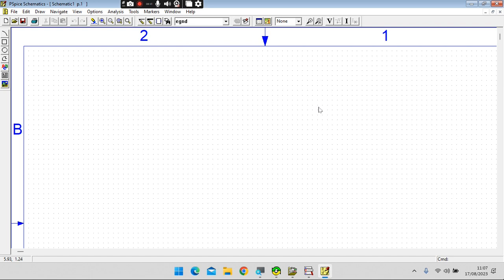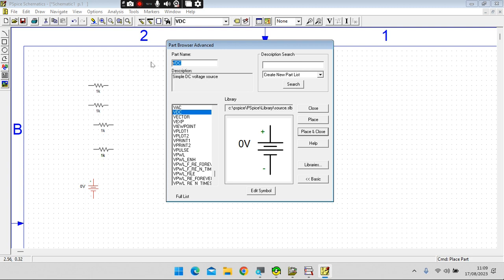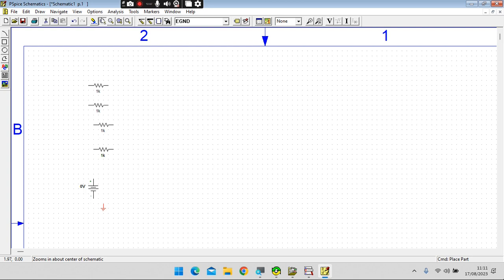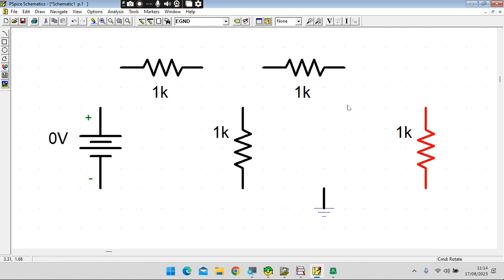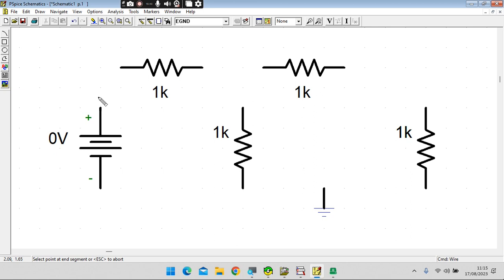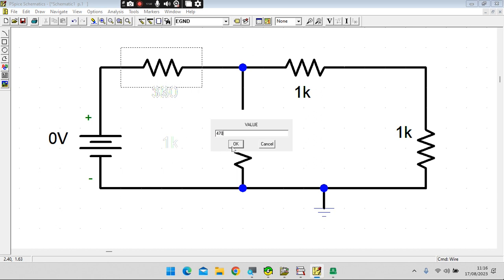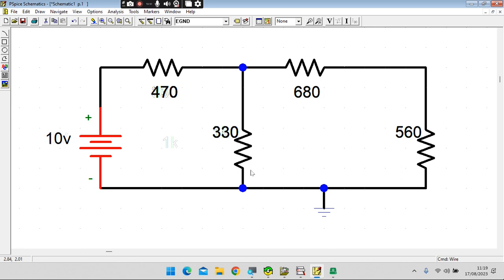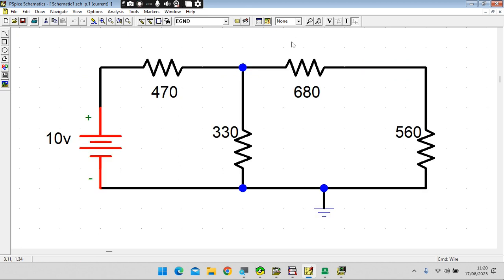Pspice Simulator demo video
This video is prepared for my students to make them understand how to use this simulator effectively..